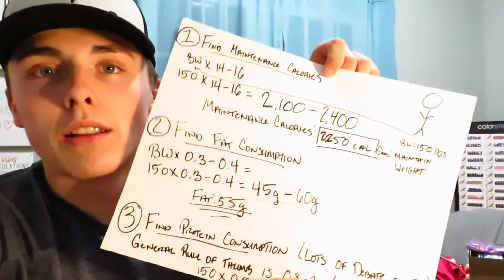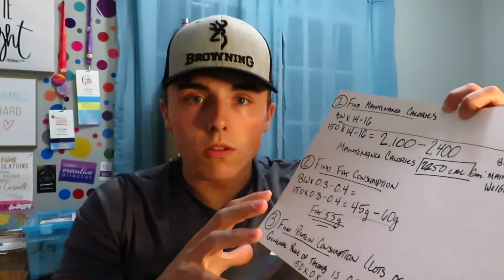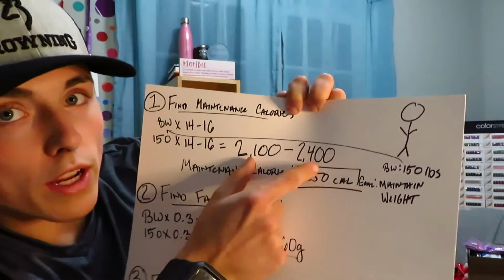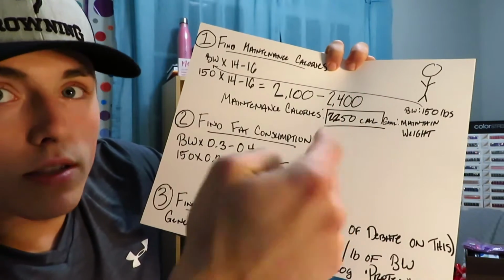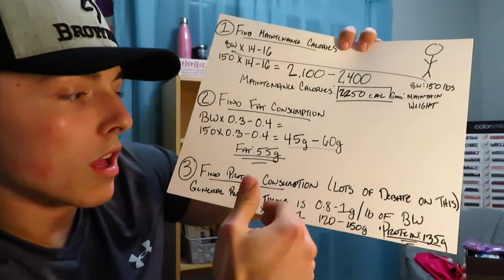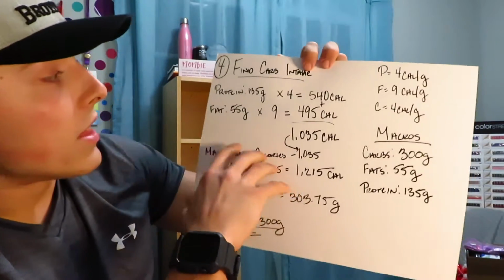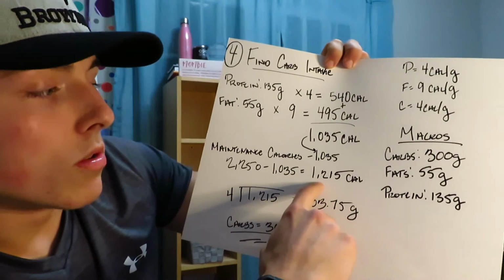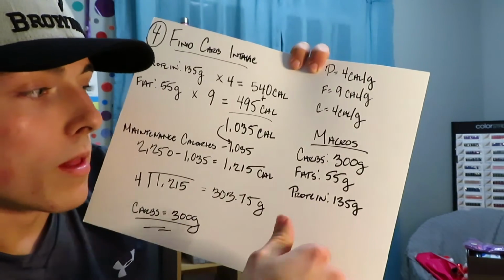Calculating your Macros